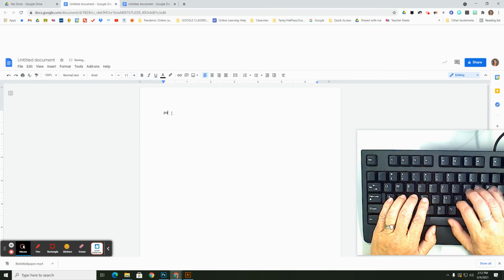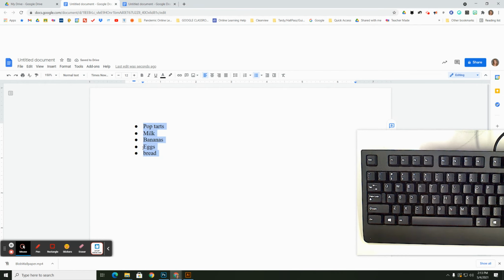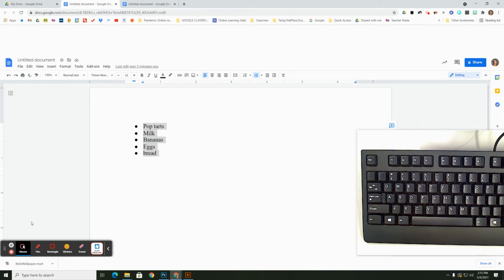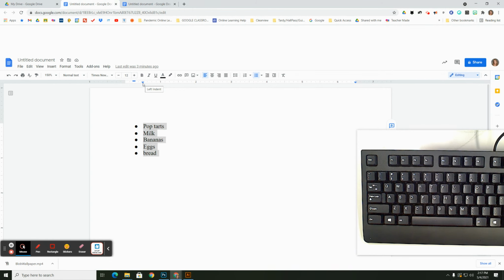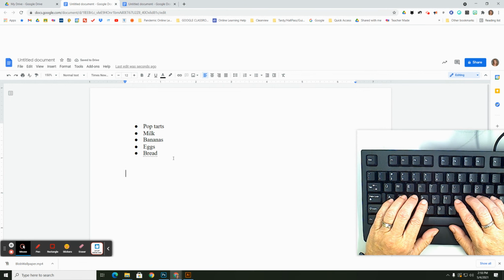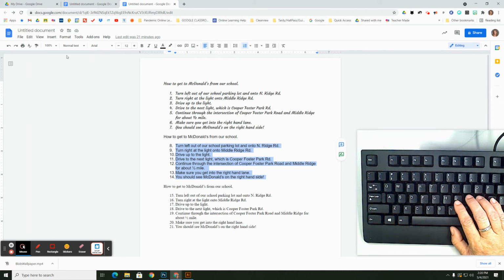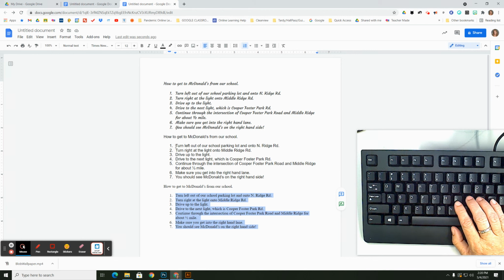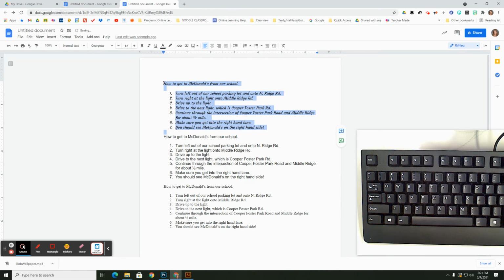Worksheet 4.2 Explanation